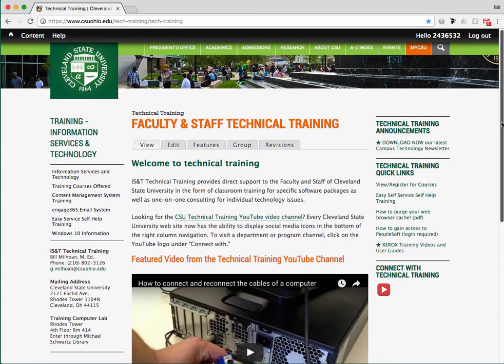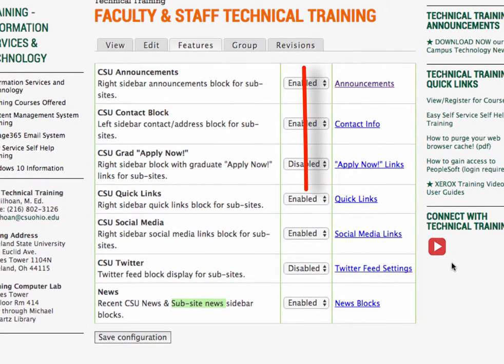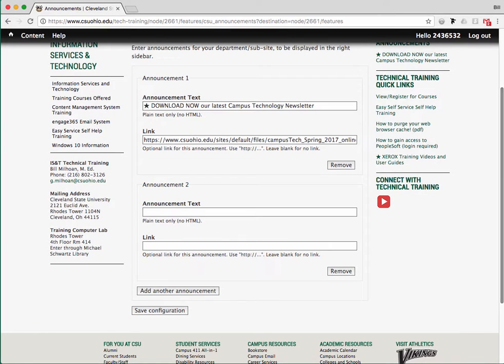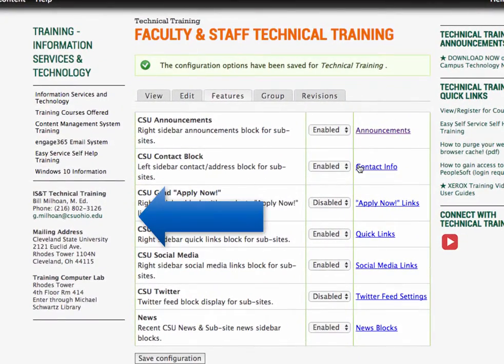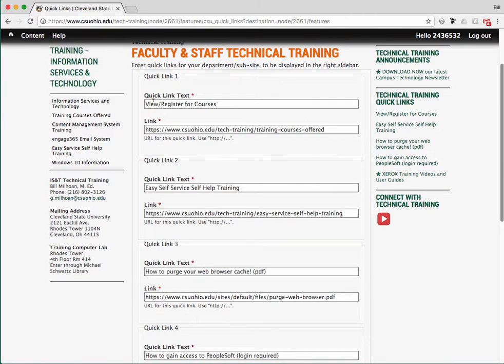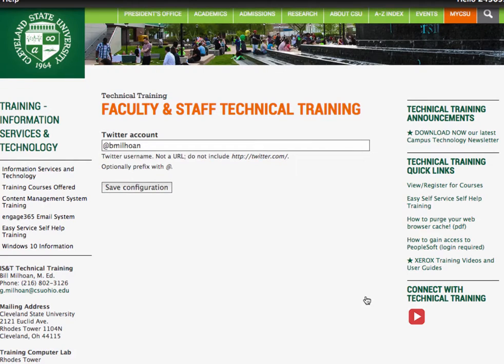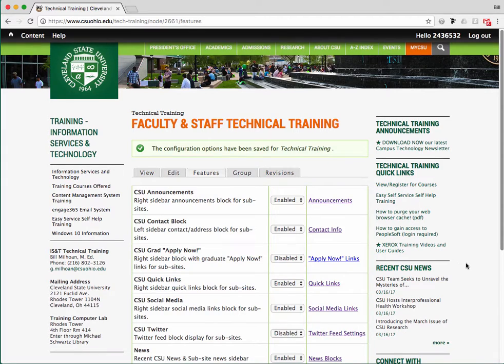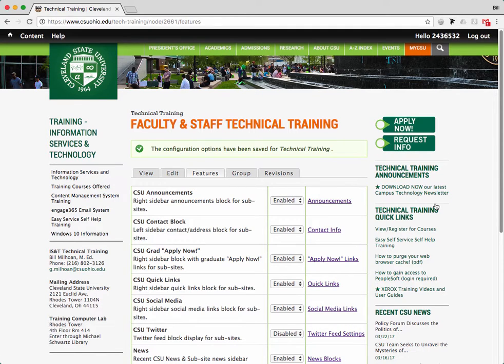6 - CSU CMS Working with the Features Tab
The Features Tab allows the site editor to access special tools to enhance the functionality of the site.